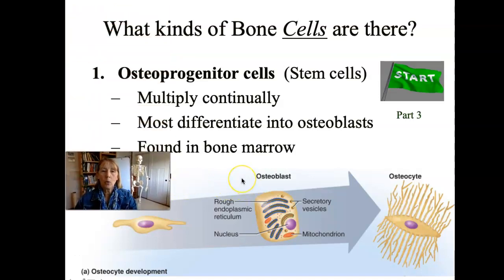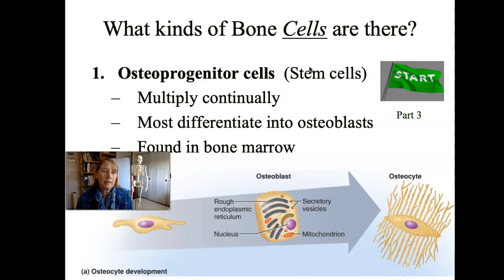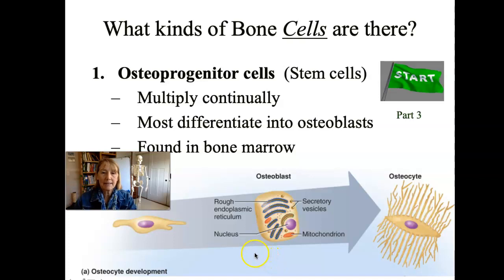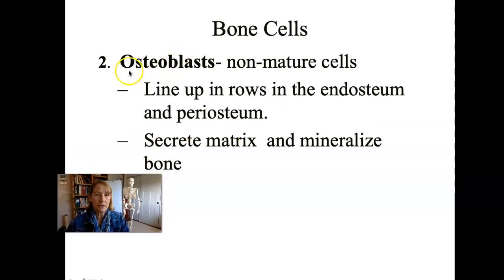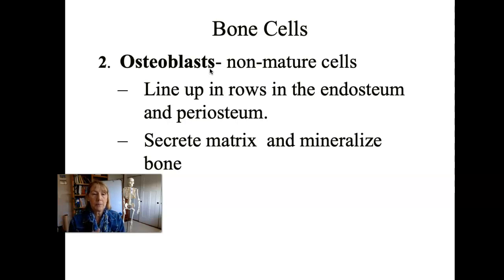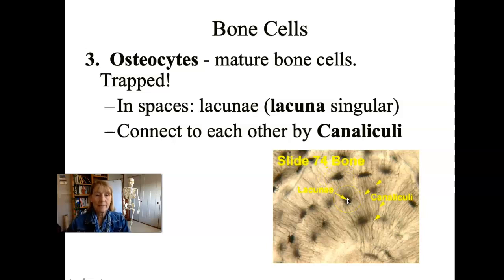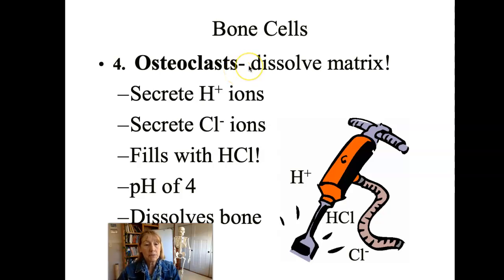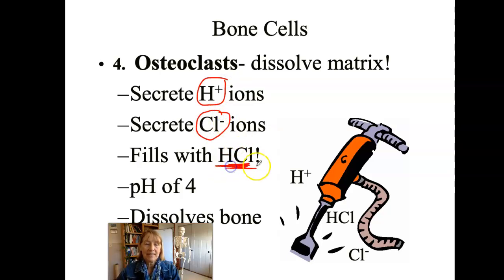Bio 4_Module 2_Ch 6 part 3_Bones